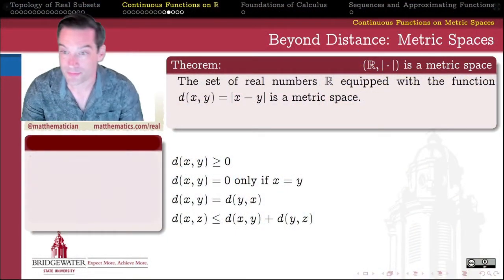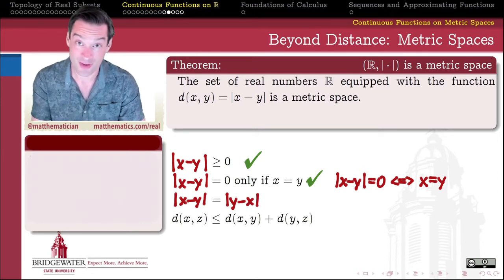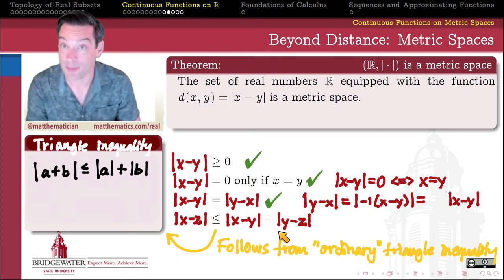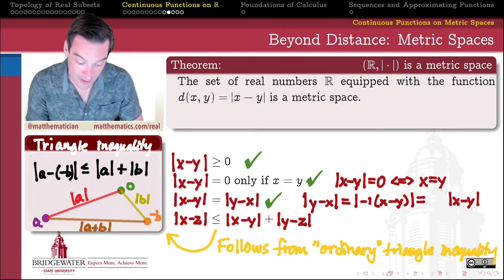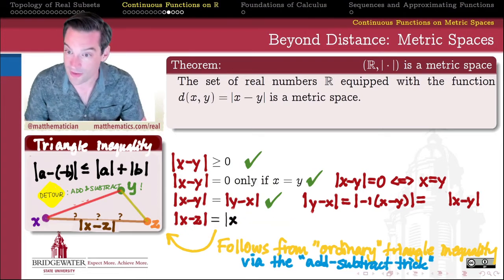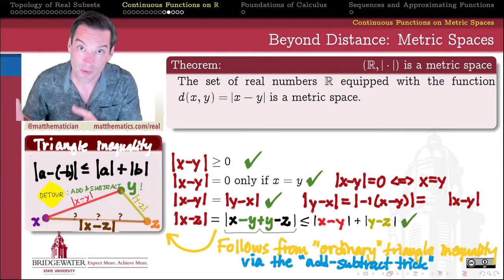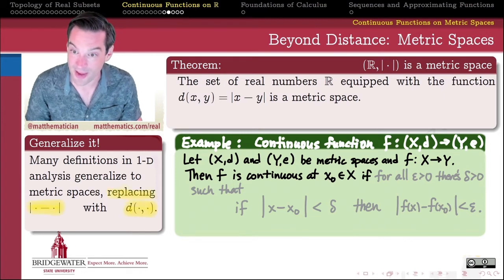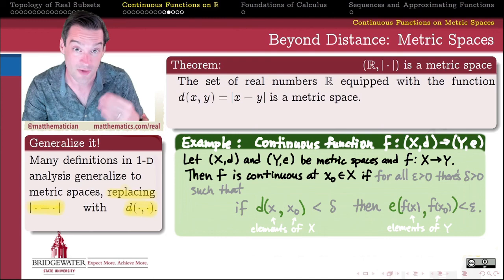402.3Z2 The Absolute Value Metric & The "Add-Subtract Trick"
Verifying that d(x,y) = |x-y| is a metric, and introducing the "add-subtract strategy".

0:00 Introduction
1:21 d(x,y) = |x-y| is a metric
5:53 Reaching for control: The "add-subtract trick"
8:57 Generalizing a definition: Continuous function